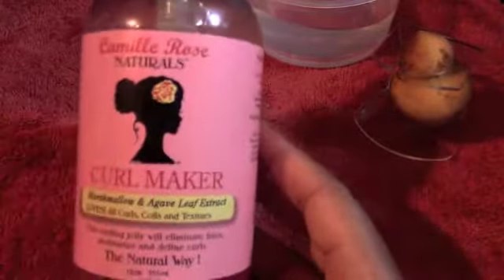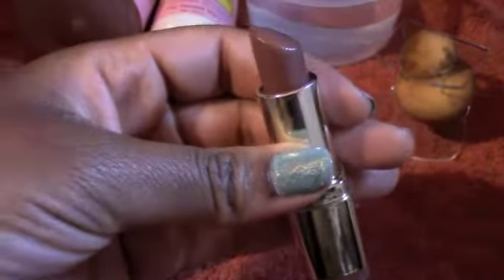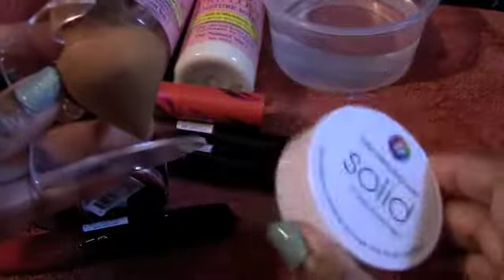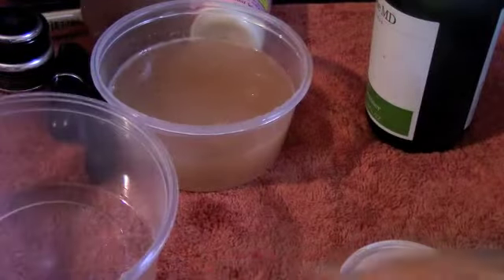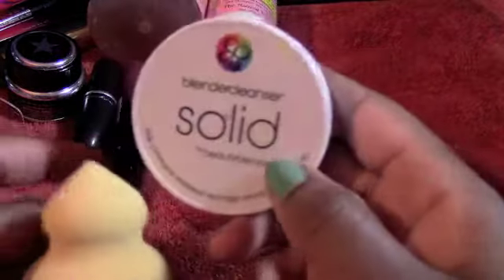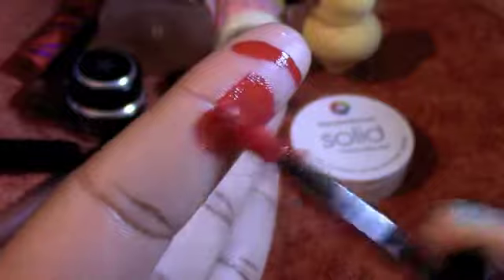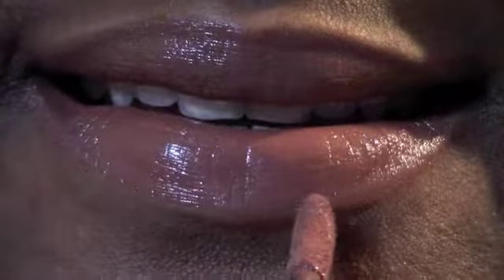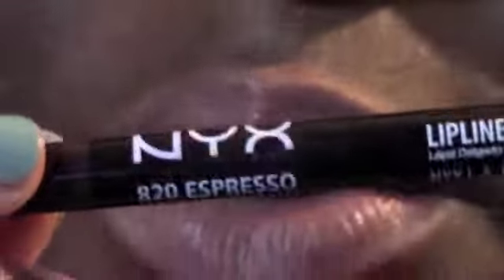Rimmel Lip Review , Sponge Cleaner and WNTW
Hello Everyone
In this video you will see a demo of the beauty blender solid cleanser, a review of the Rimmel lip lacquers named "Show Off" along with other items I picked up recently.
My instagram name is pjd01
Pjd